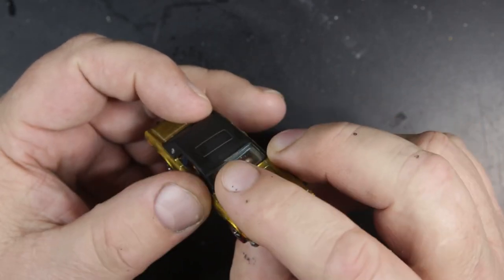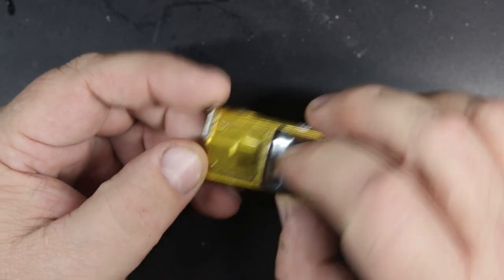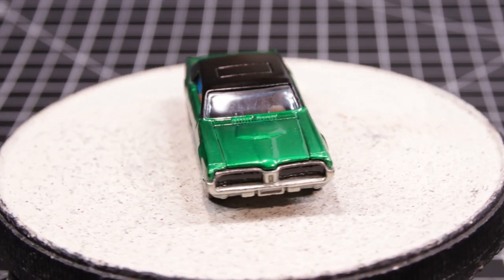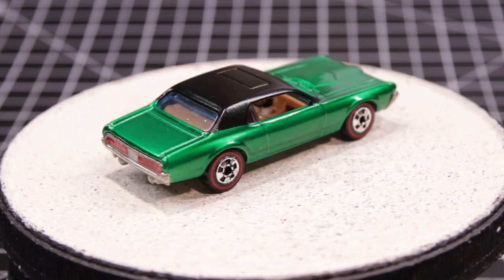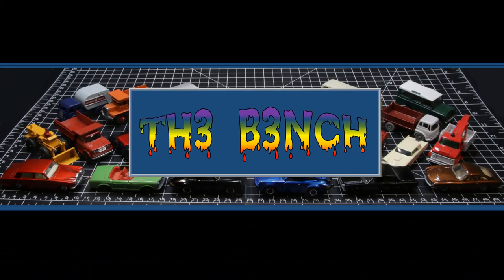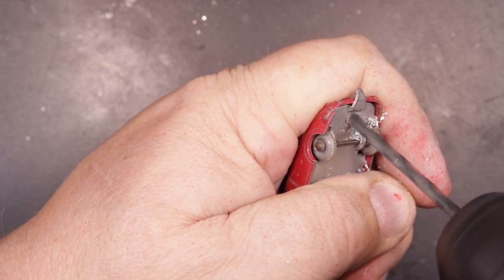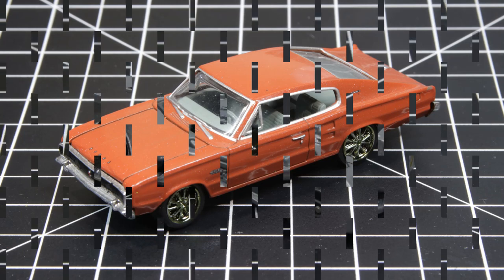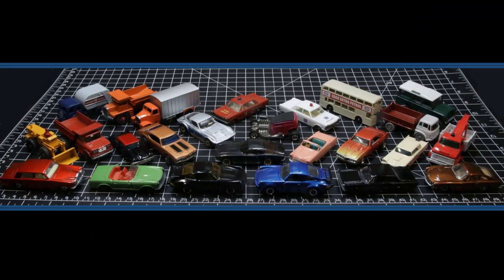Custom Cougar Re-release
I finally got around to finishing this re-release.  It didn’t go as I had hoped, but I think it looks good.

Intro – Wood by Dan Henig

Video – Pride and Passion by John Cafferty and the Beaver Brown Band©
Eddie and the Cruisers II©

The Bench –  Never Better